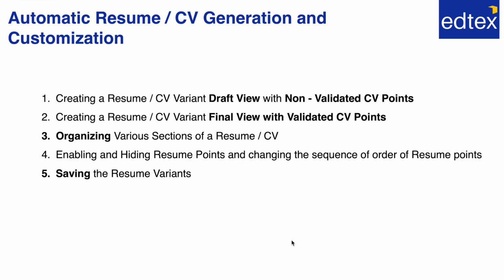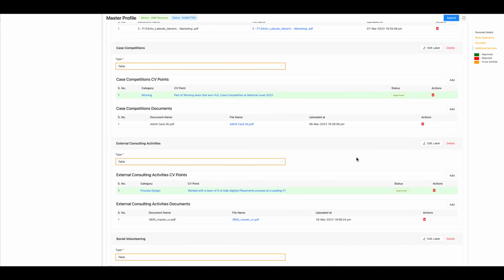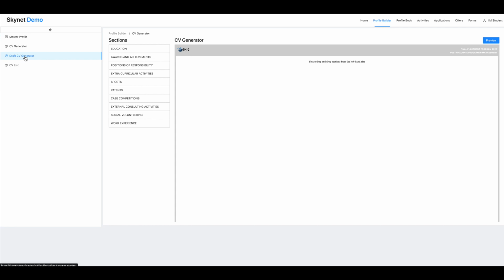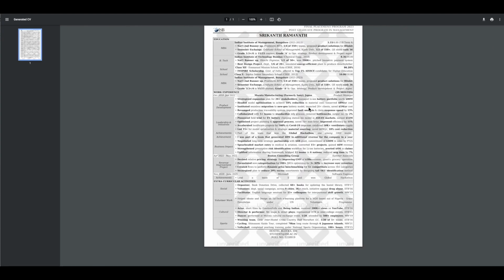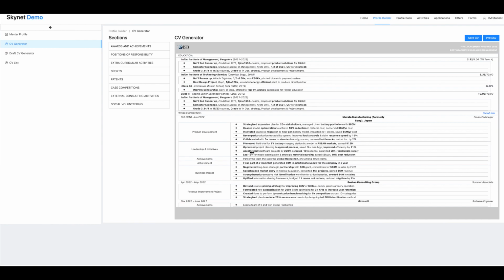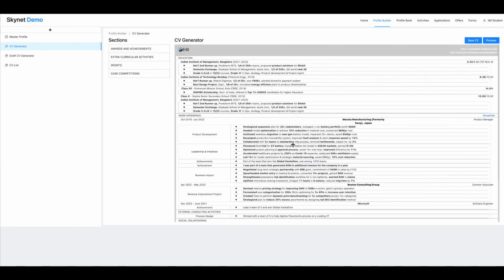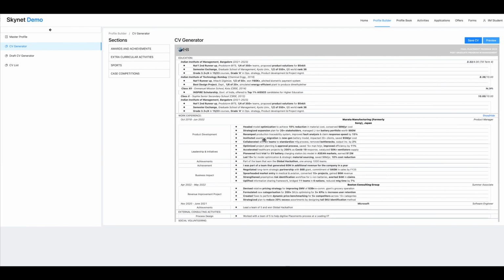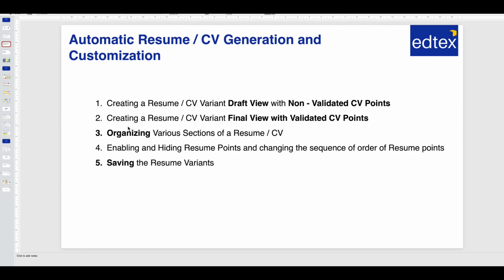Skynet Placement Automation Platform - Resume/CV Variant Generator 2023 Version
Skynet Placement Automation Platform Resume/CV Variant Generator allows Generating Resume/CV Format as per the University and Business Schools Formats.

Its powerful customization features allow quick generation of Resume/CV variants.

You can use a user-friendly drag-and-drop mechanism to order various Profile information categories like Education, Work Experience Sections, and Custom Experience Categories.

Further, the Interface allows you to drag and drop, change the order of text points, and hide or unhide Resume/CV points in various Profile categories allowing the development of Custom Resume/CV variants.

The Resume/CV variants can be saved, previewed, and organized with custom variant names.